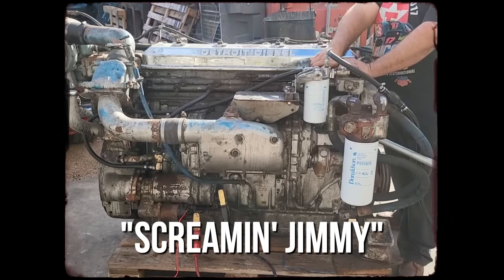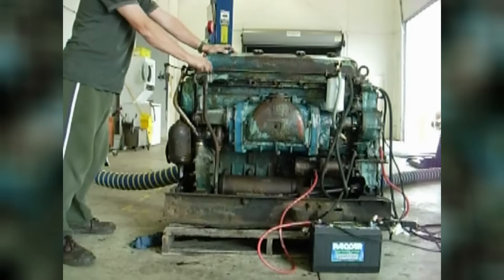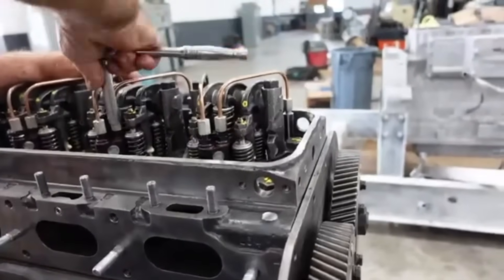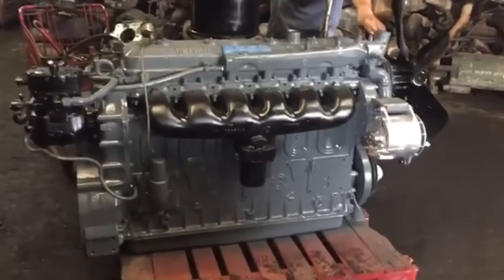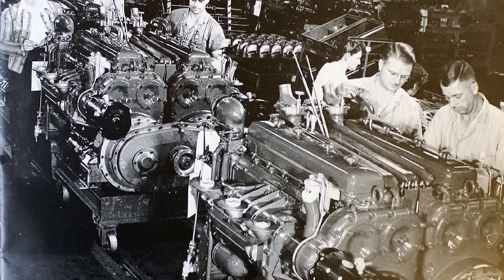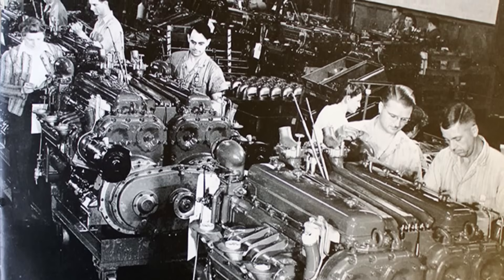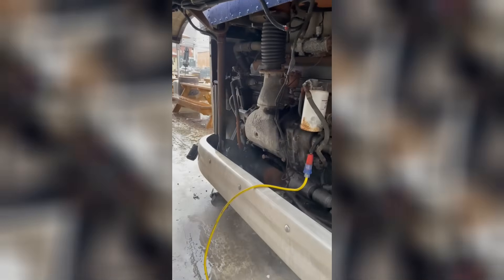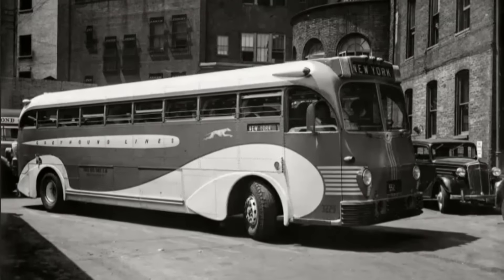THE EXPLOSIVE TRUTH BEHIND DETROIT DIESEL BULLETPROOF 6-71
Detroit Diesel’s 6-71 earned the Screamin’ Jimmy nickname for a reason. This lightweight two-stroke with a Roots blower and unit injectors powered trucks, buses, boats, and countless industrial machines for decades. It was simple to service, tough in bad conditions, and famous for starting in the cold and running forever when other engines quit.

The 6-71 proved itself in World War II on Higgins boats and support vessels, then dominated postwar fleets. Mechanics loved the modular injectors and straightforward in-frame rebuilds. Drivers liked the broad torque curve and the unmistakable sound. From city transit routes to logging and construction sites, the engine built a reputation for durability that turned into legend.

But legends meet economics. Rising fuel costs and tightening emissions made two-strokes hard to justify. Four-stroke rivals like the Cummins Big Cam and CAT 3406 delivered better efficiency, and Detroit’s own Silver 92 and later Series 60 pushed the shift further. This video separates myth from reality, explains how the 6-71 worked, where it excelled, and why the market moved on, while showing why so many still swear by it.